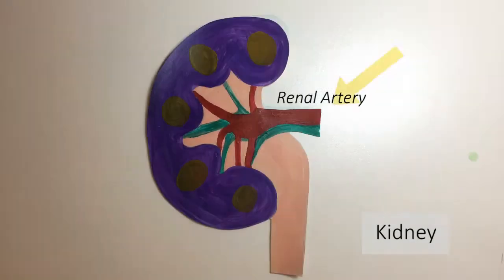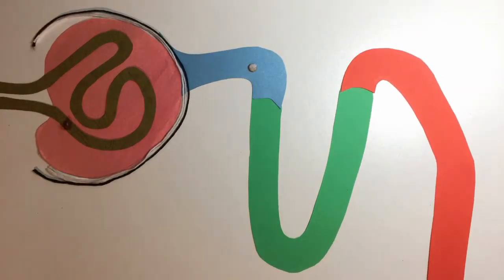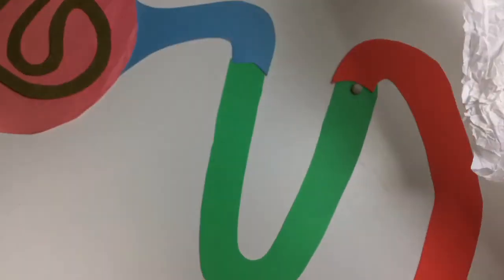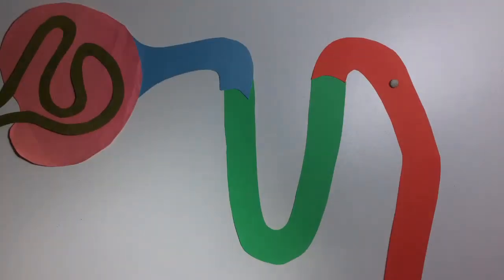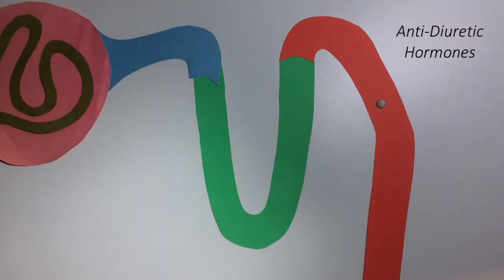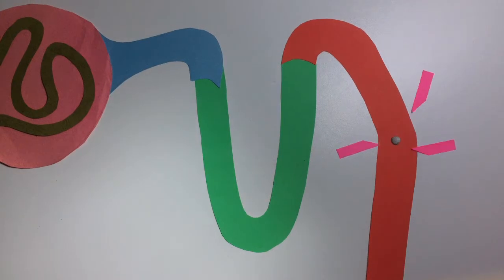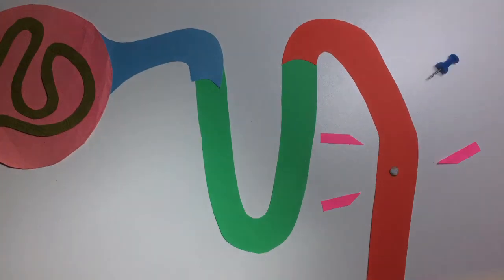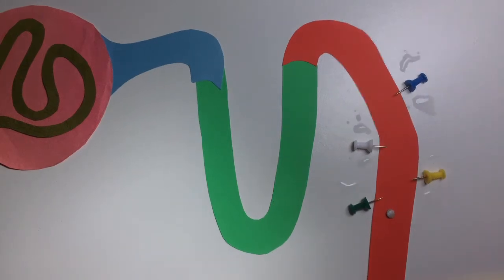Let's Talk About Pee: The Kidney, Ultrafiltration & Osmoregulation | Breakthrough Junior Challenge